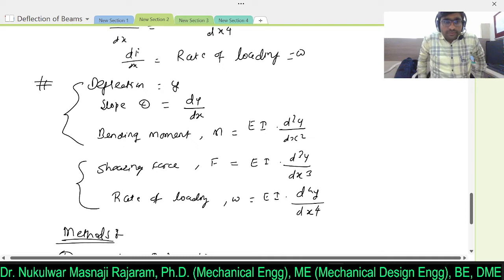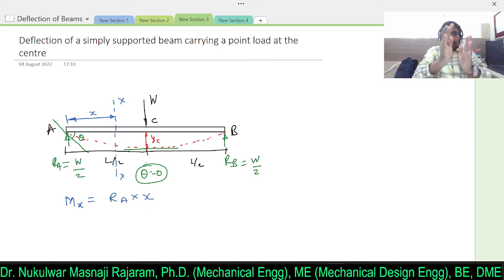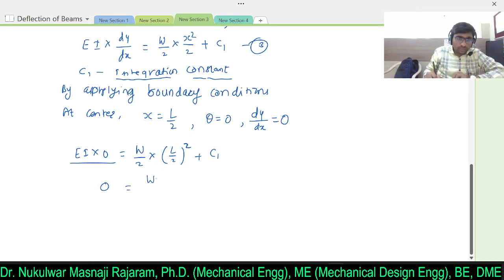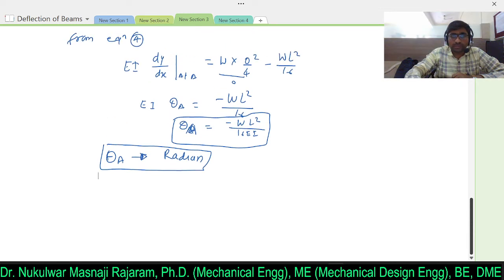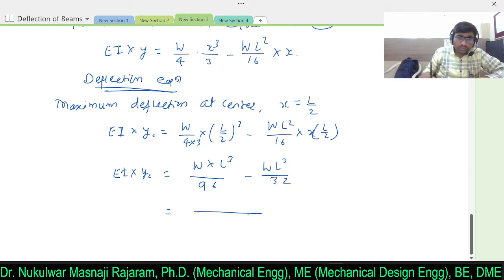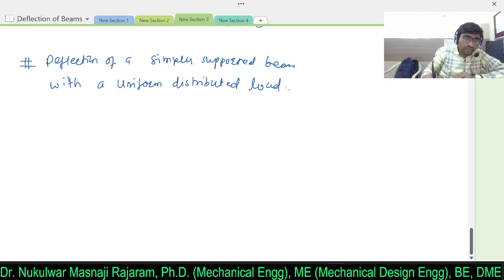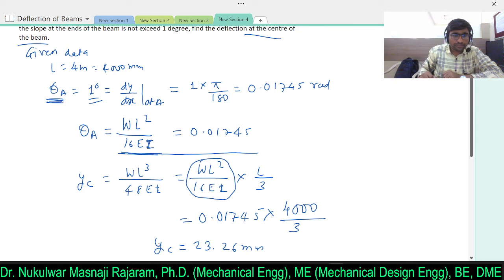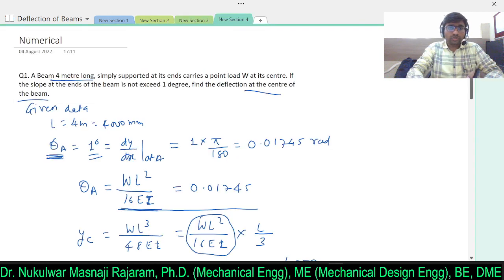4.3 Deflection of a simply supported beam carrying a point load at the Centre eccentric Load UDL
4.3 Deflection  and slope of a simply supported beam carrying a point load at the Centre
Deflection and slope  of a simply supported beam carrying a point load at the Centre eccentric Load
Deflection and slope of a simply supported beam carrying a point load at the Centre UDL
Numerical On
 Deflection  and slope of a simply supported beam carrying a point load at the Centre